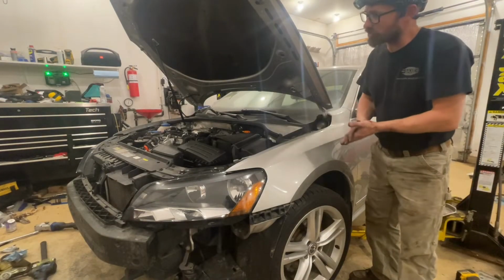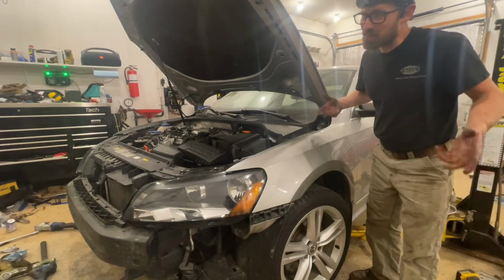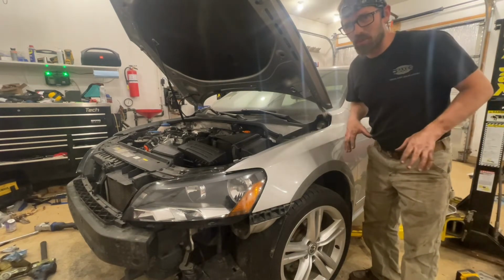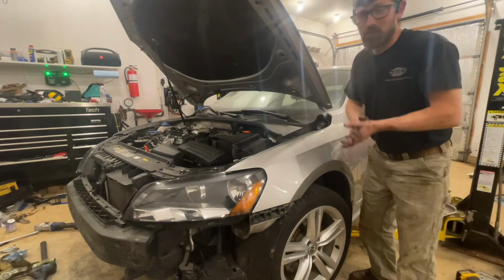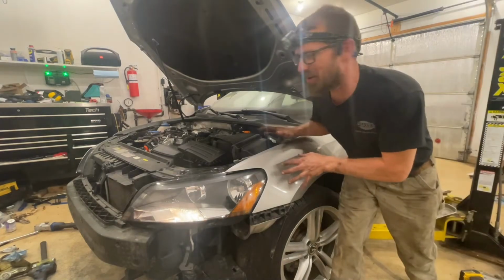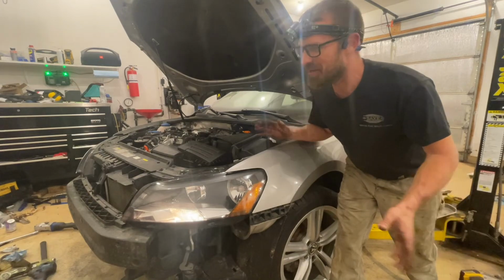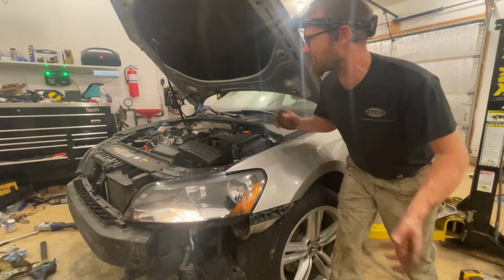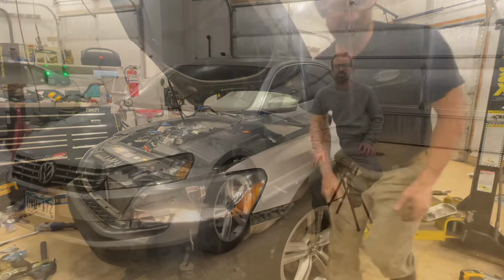Pulling the engines. $7K for 2 TDi Passats. Part 2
Pulling the motor out of the parts car and installing it in the other one.